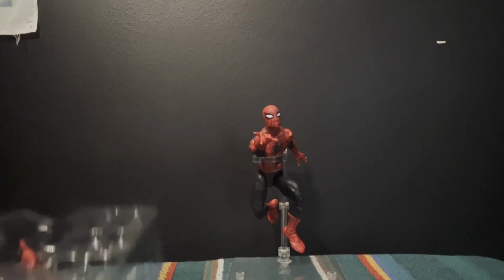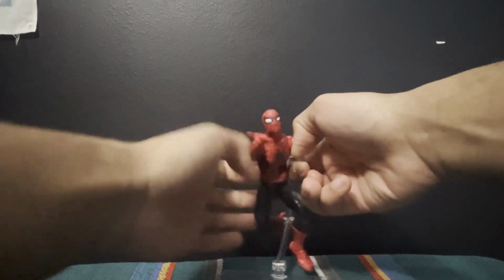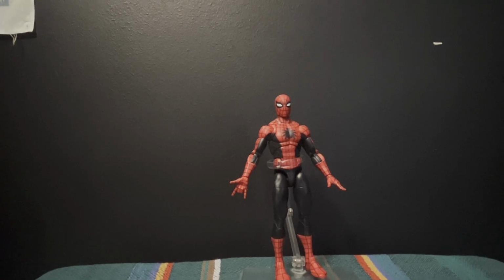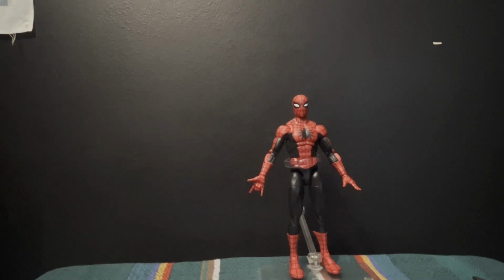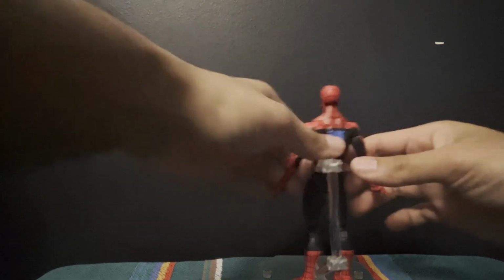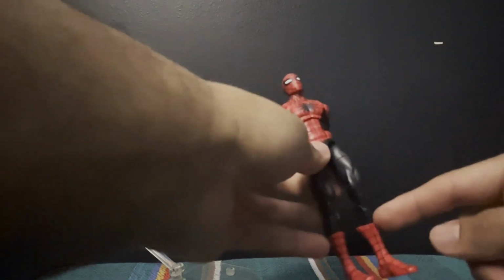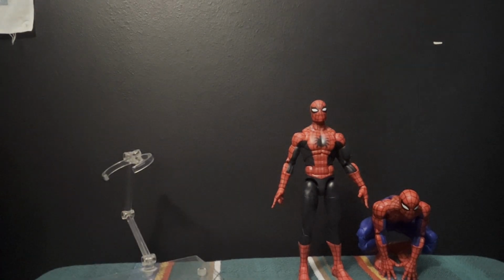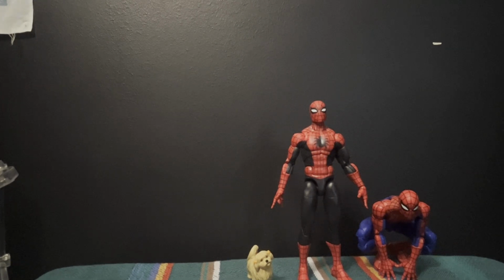Target Exclusive Amazing Fantasy Spider-Man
Some quality issues , but overall a really good figure